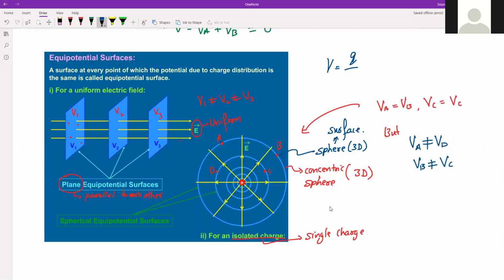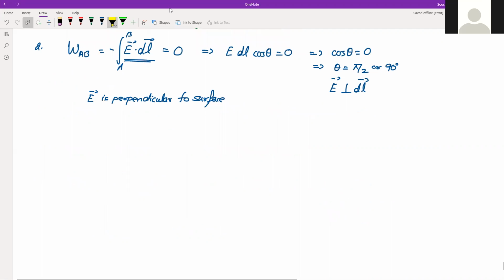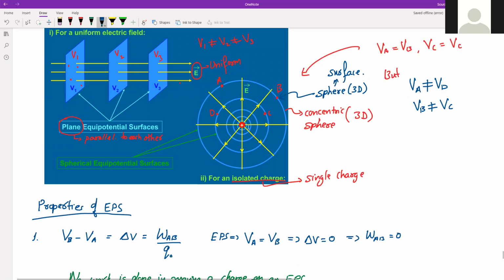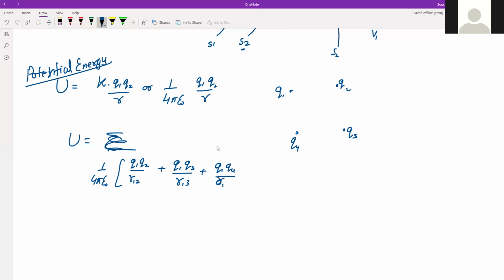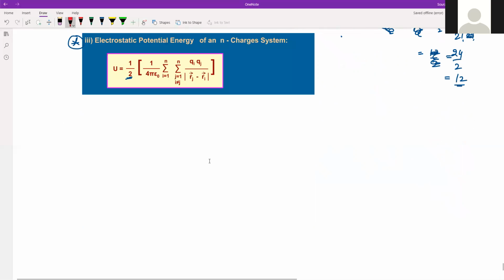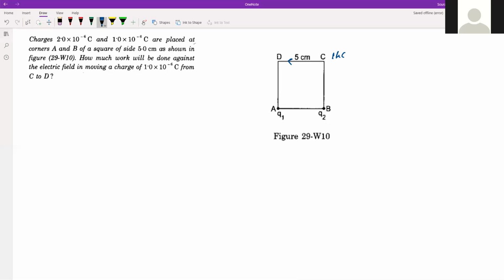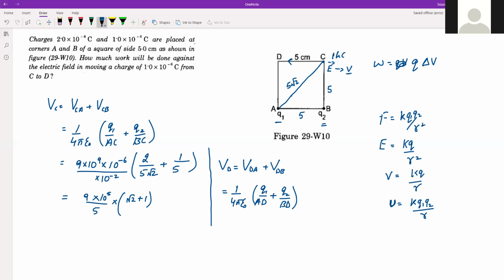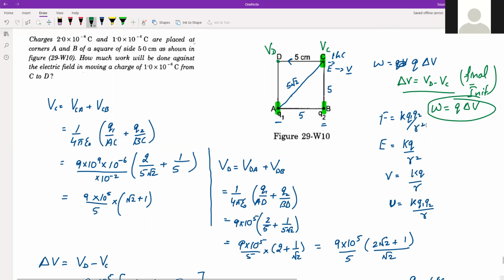Electric Potential Part 3